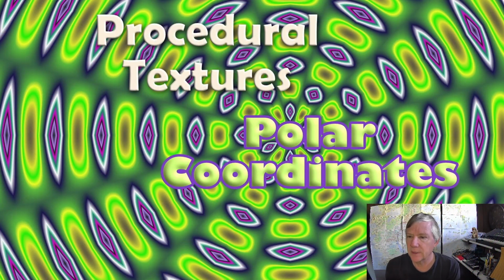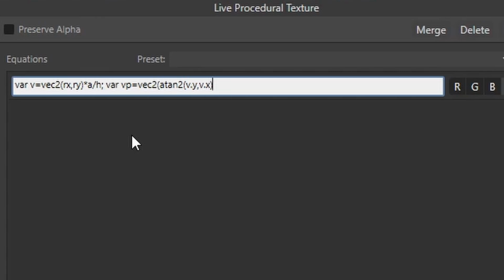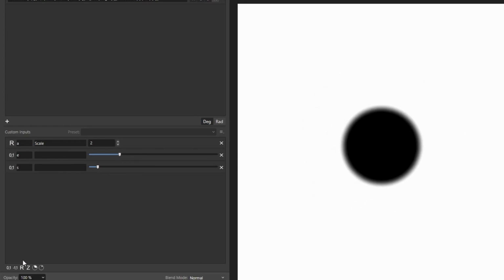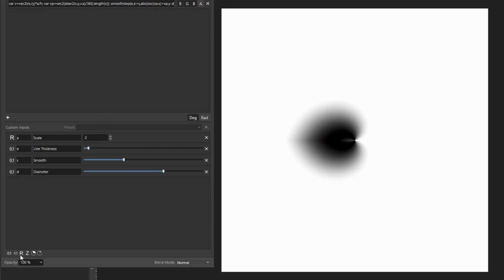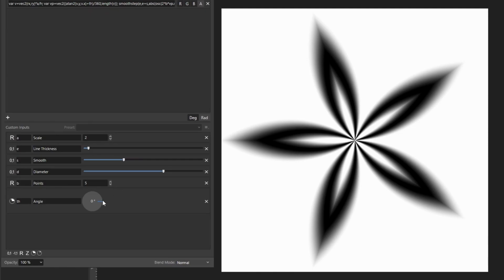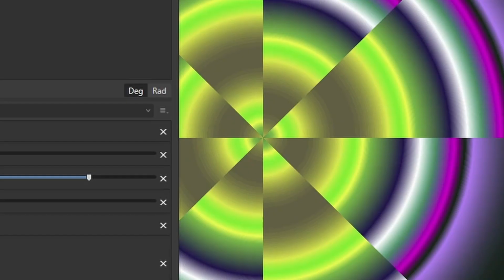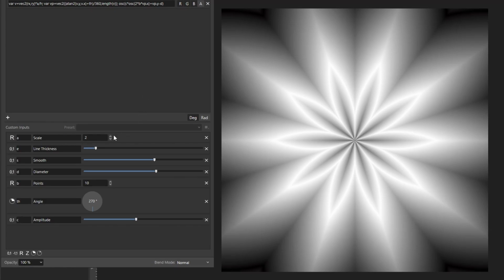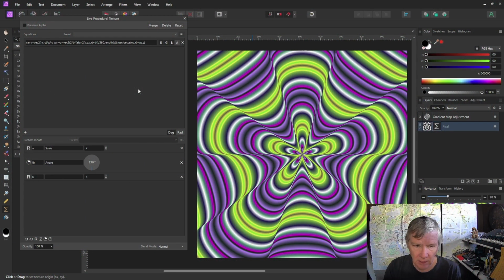Polar Coordinates in Affinity Photo's Procedural Texture Filter THEORY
In this video, I show how to use polar coordinates with Affinity Photo's procedural texture filter.

var v=vec2(-rx,ry)*a/h; var vp=vec2(2*a*(atan2(v.y,v.x)+ph)/360,length(v)); smoothstep(e,e+s,abs(vp.y-d))

var v=vec2(-rx,ry)*a/h; var vp=vec2(2*a*(atan2(v.y,v.x)+th)/360,length(v)); smoothstep(e,e+s,abs(c*osc(2*b*vp.x)+vp.y-d))
oscpsin(vp)
osc, osci, oscrt, oscsc, osccs, sq, sqi

0:00 Introduction
0:16 Setting up a new document and procedural texture filter
0:57 Setting up the initial coordinate system
1:15 Setting up the polar coordinate system
2:08 Creating a circle with the polar coordinate system
4:42 Creating a pointed shape with an oscillator
10:01 Using osc(vp)
11:04 Conclusions